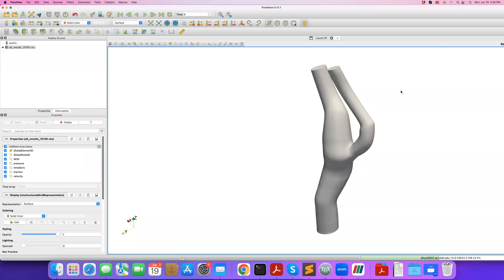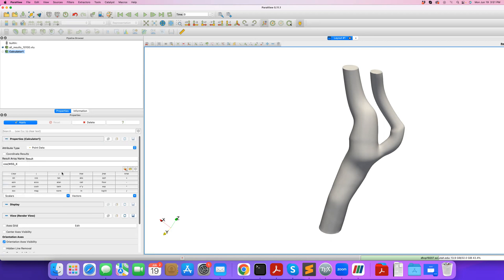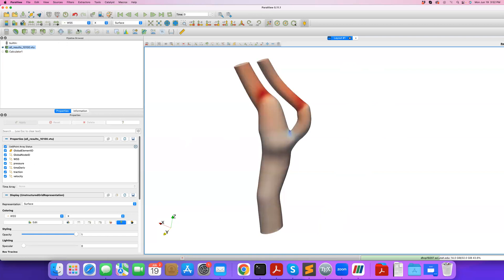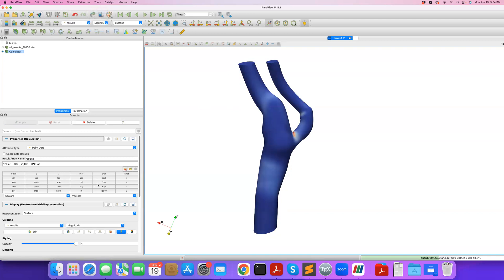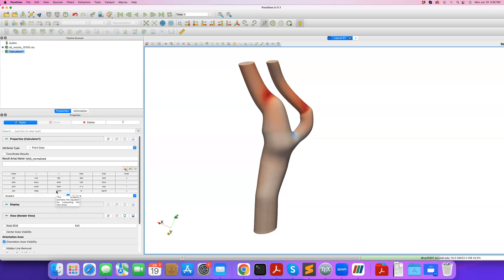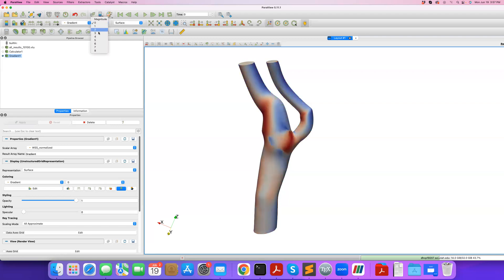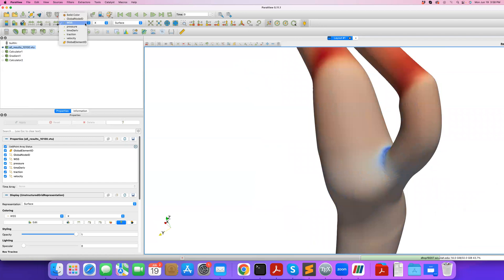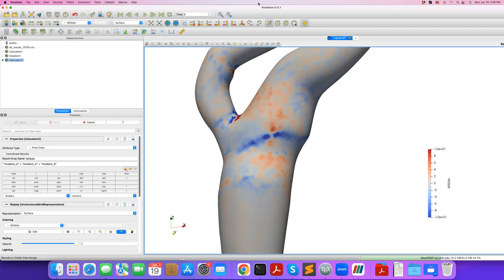ParaView's calculator for data post-processing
VTK tutorial series (Data processing).

Tutorial 8: Introduction to ParaView's calculator

We provide an overview of ParaView's calculator. We show how this could be used to perform some basic data post-processing in ParaView without Python scripting. We also demonstrate how this could be combined with ParaView's filters (e.g., calculating WSS divergence).  Version 5.11.1 is used here.